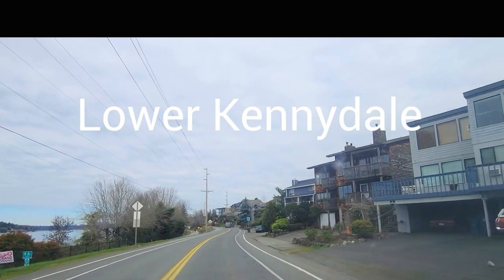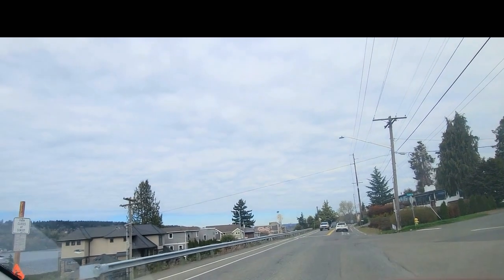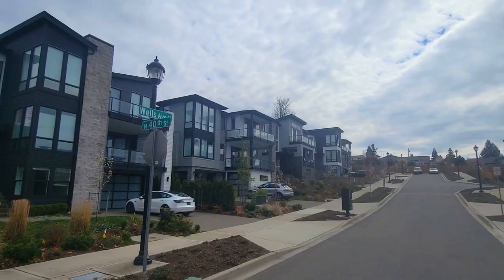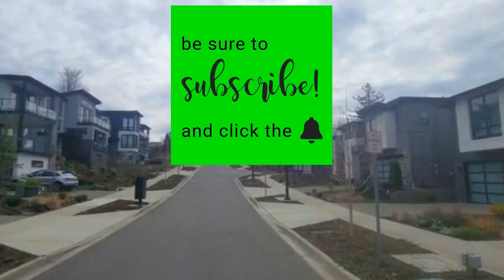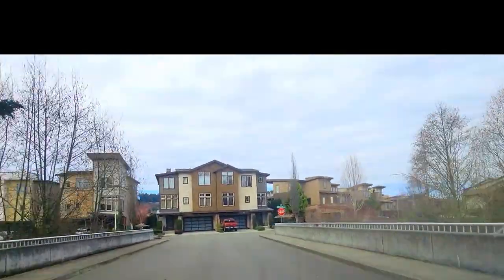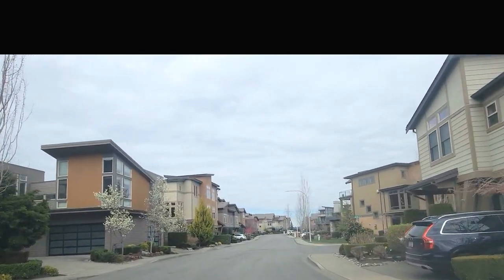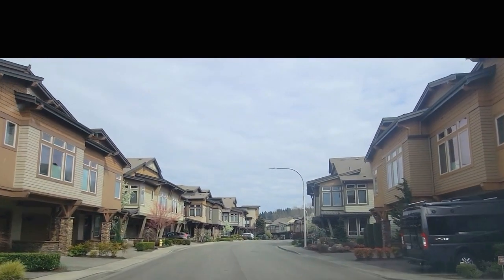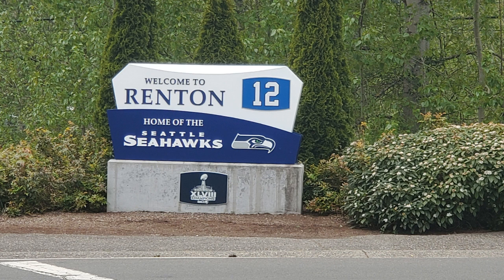The Renton Luxury Neighborhood Tour You Cannot Miss!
Welcome to our tour of some of Renton's most luxurious neighborhoods, where you'll get an inside look at the opulent lifestyle enjoyed by the city's elite. We'll take you on a journey through the neighborhoods of exquisite homes that offer the finest in comfort, style, and exclusivity.

Join us as we explore the high-end neighborhoods of Kennydale where you'll see some of the most breathtaking homes and properties in the area.
Whether you're a Renton resident or simply curious about the city's luxury real estate market, our tour is sure to leave you inspired and impressed.

 Get ready to experience the ultimate in high-end living and discover why Renton is the place to be for those who demand nothing but the best.